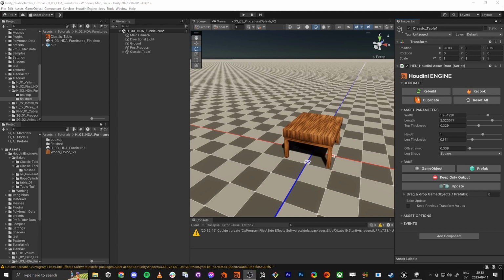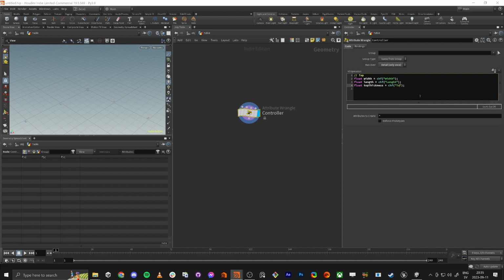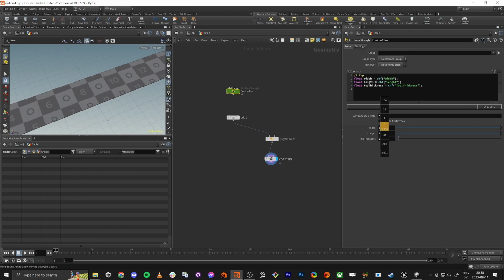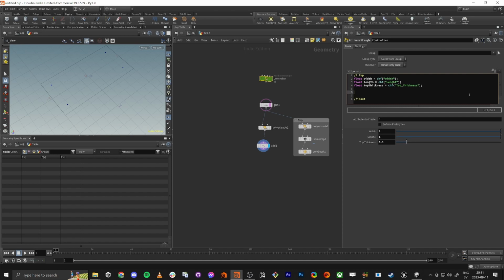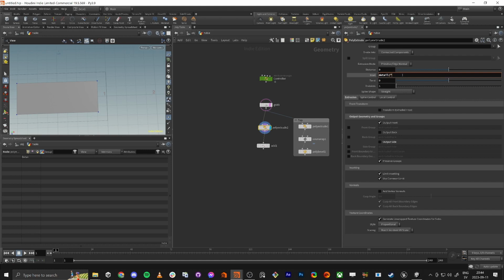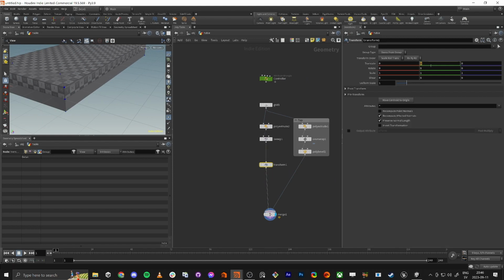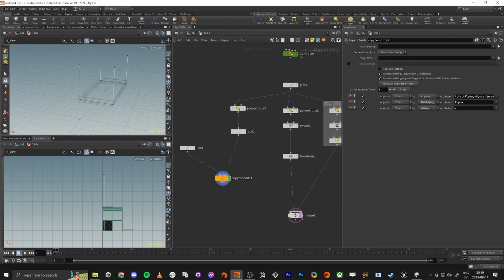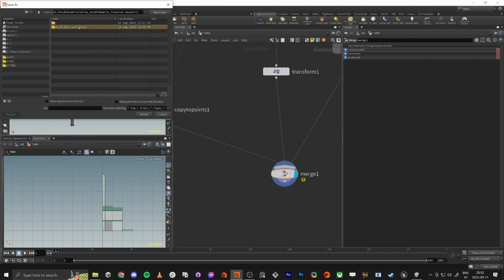Houdini Engine In Unity! Table Generator - part 1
In this tutorial, you will make an HDA (Houdini Digital Asset) and use it inside Unity to generate endless variations of tables. Enjoy! :-)